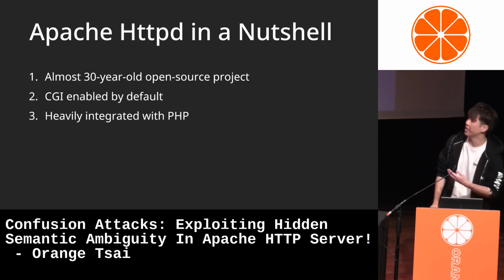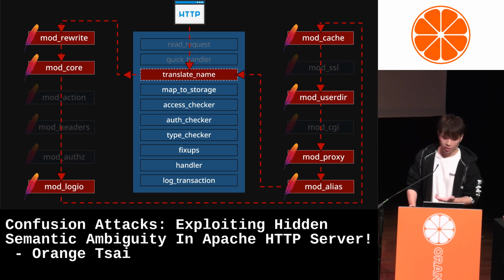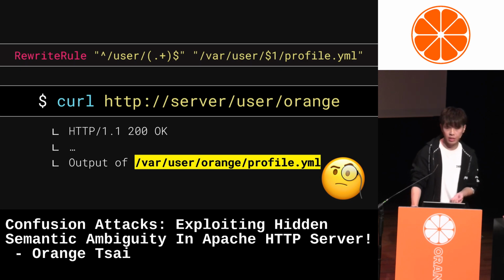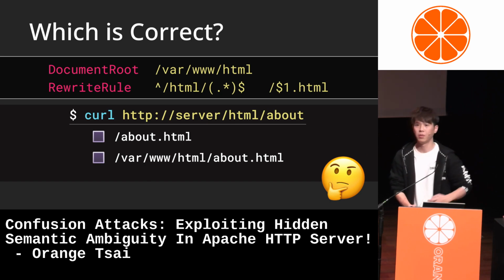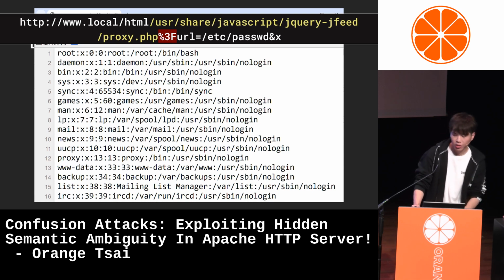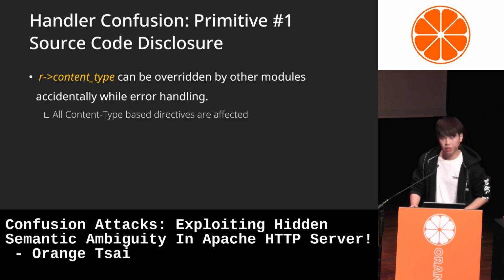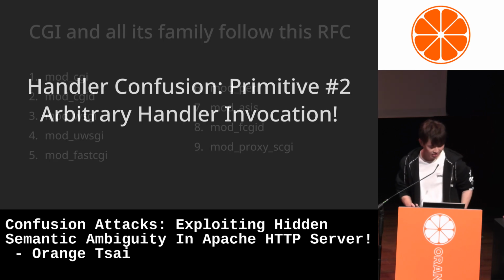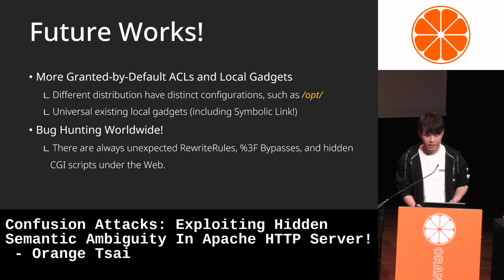Confusion Attacks: Exploiting Hidden Semantic Ambiguity In Apache HTTP Server! - Orange Tsai